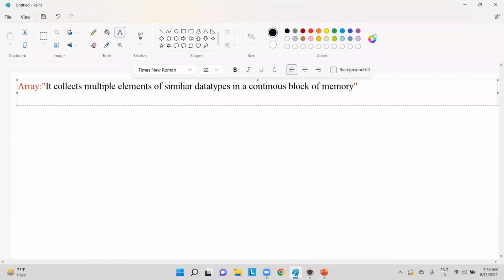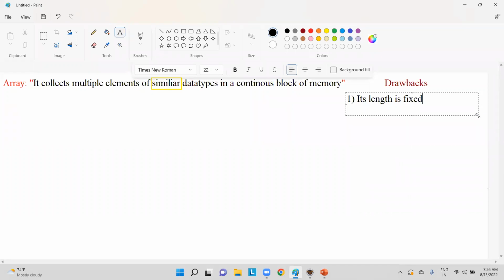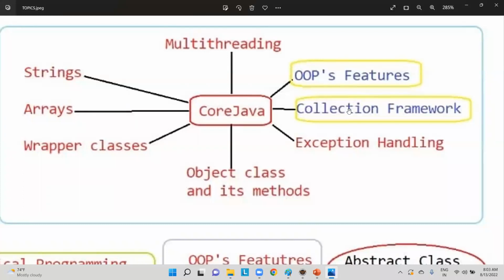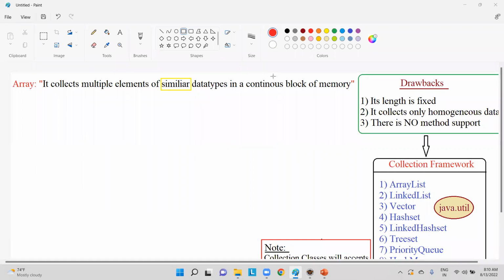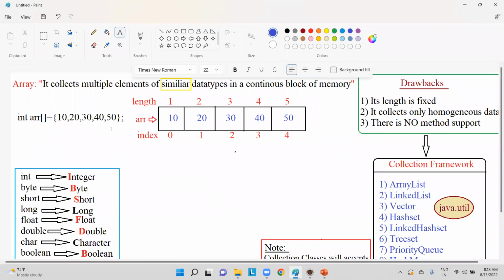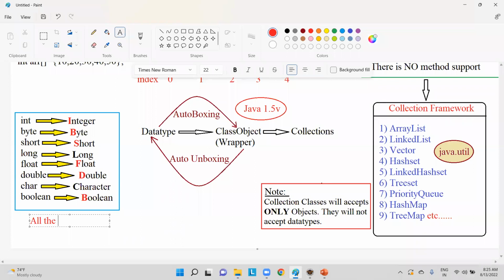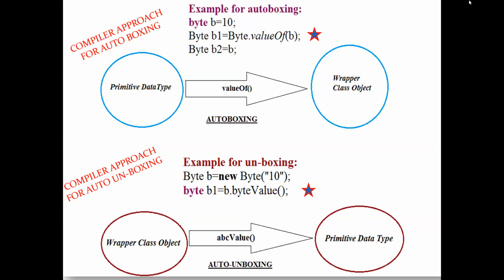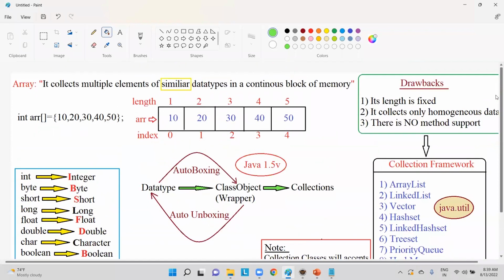32 Wrapper Class on 13th aug by Mr Kishan